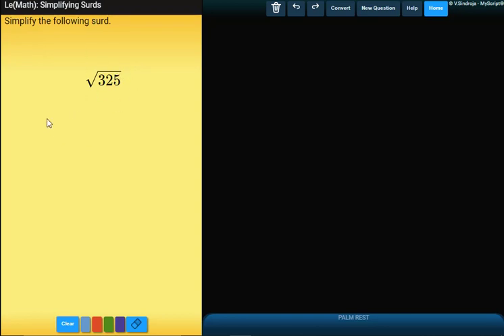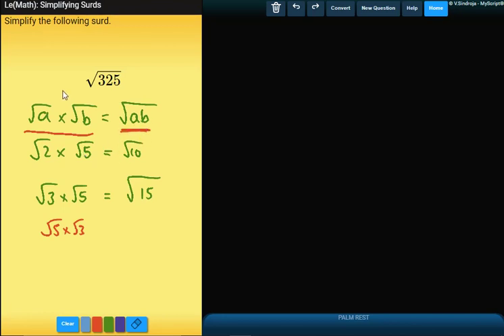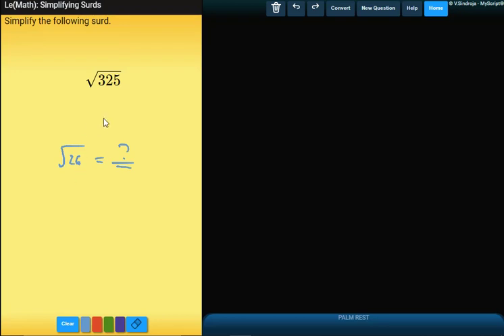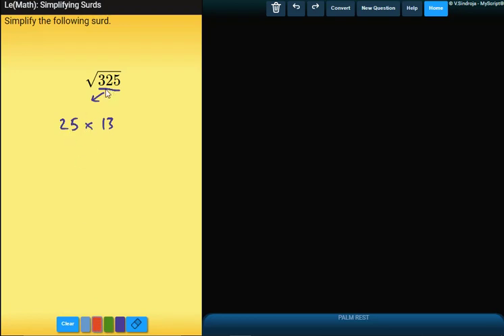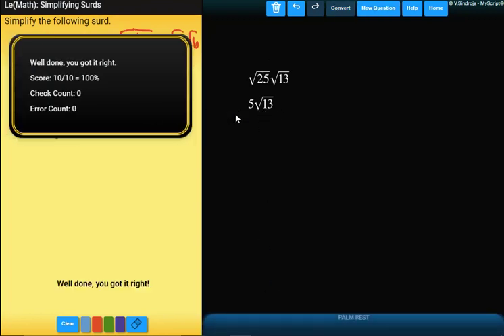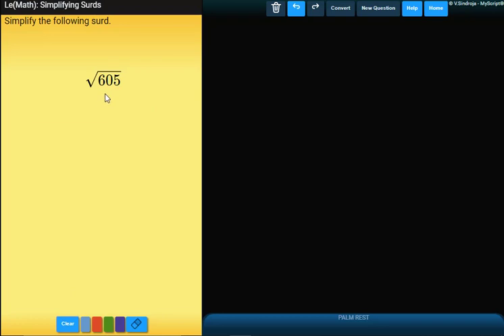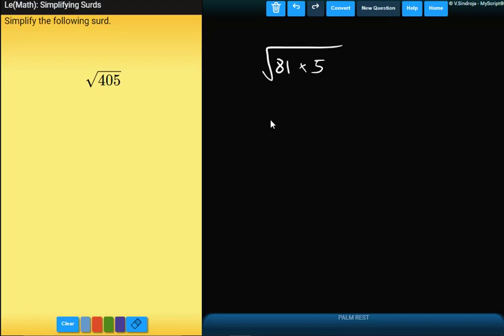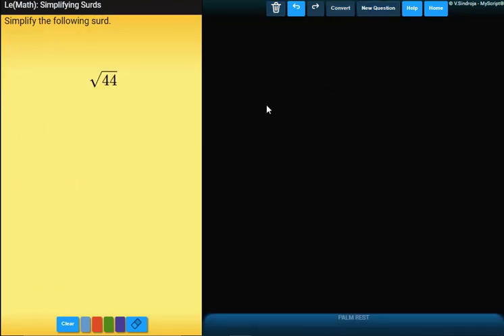Surds/Radicals - Simplifying Surds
GCSE - Mathematics
Surds/Radicals - Simplifying Surds/Radicals